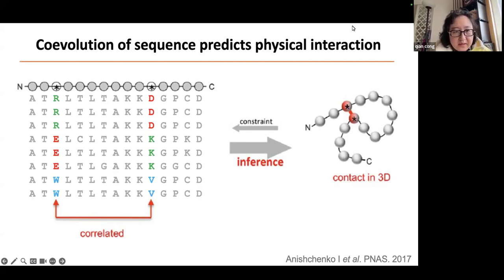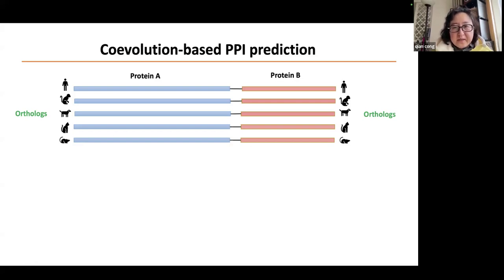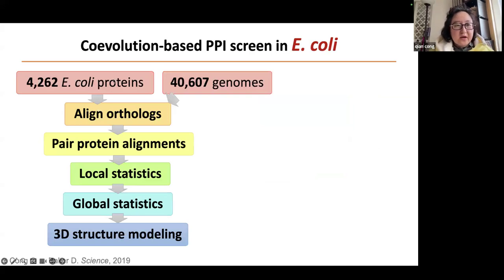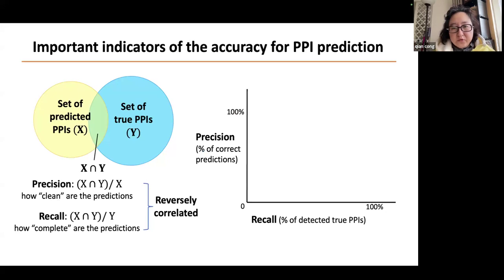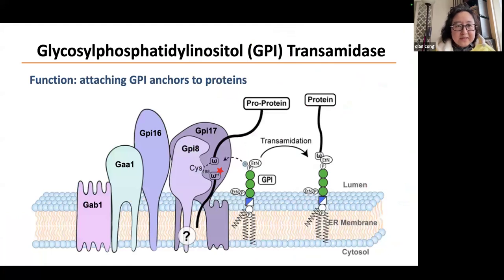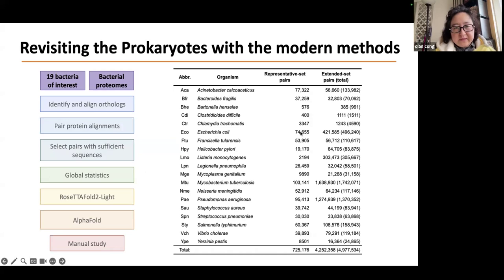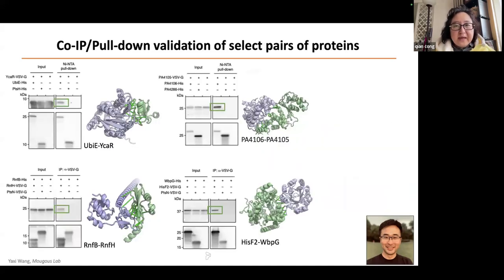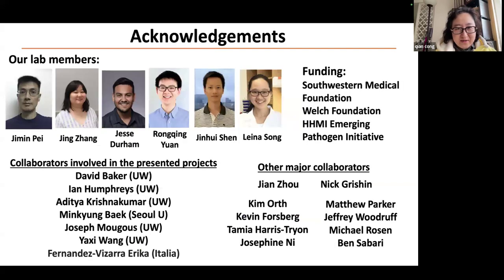Protein interactions in human pathogens revealed through deep Learning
Happens Weekly every Thursday 5PM EAT

Paper Title: Protein interactions in human pathogens
revealed through deep learning

Abstract
Identification of bacterial protein–protein interactions and predicting
the structures of these complexes could aid in the understanding of
pathogenicity mechanisms and developing treatments for infectious
diseases. Here we developed RoseTTAFold2-Lite, a rapid deep learning
model that leverages residue–residue coevolution and protein structure
prediction to systematically identify and structurally characterize
protein–protein interactions at the proteome-wide scale. Using this
pipeline, we searched through 78 million pairs of proteins across
19 human bacterial pathogens and identified 1,923 confidently predicted
complexes involving essential genes and 256 involving virulence factors.
Many of these complexes were not previously known; we experimentally
tested 12 such predictions, and half of them were validated. The predicted
interactions span core metabolic and virulence pathways ranging from
post-transcriptional modification to acid neutralization to outer-membrane
machinery and should contribute to our understanding of the biology of
these important pathogens and the design of drugs to combat them.